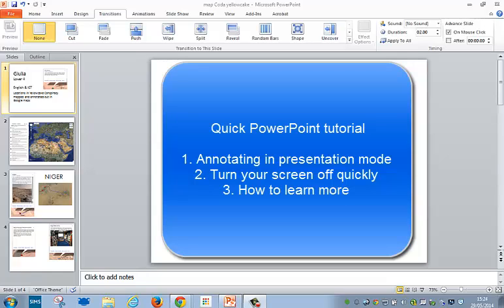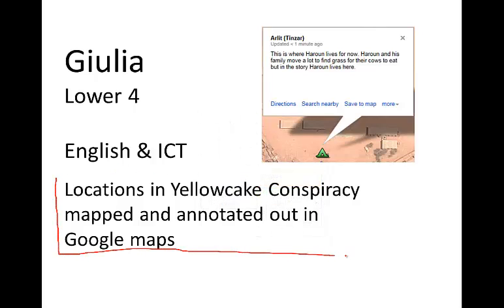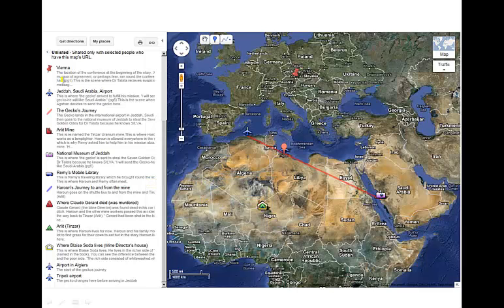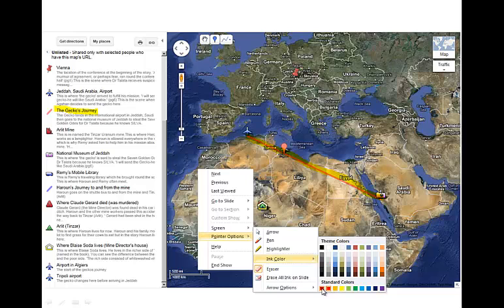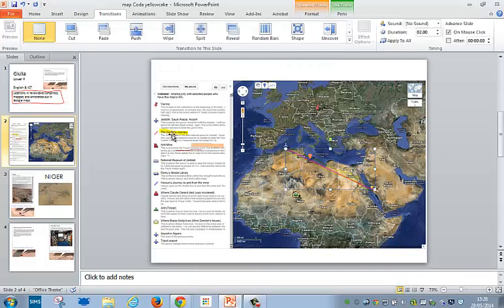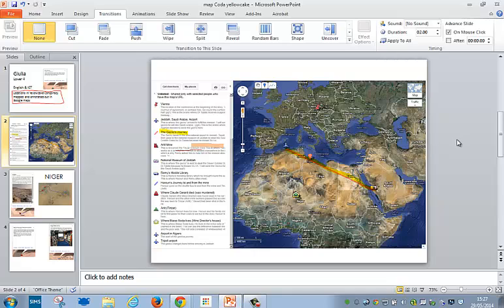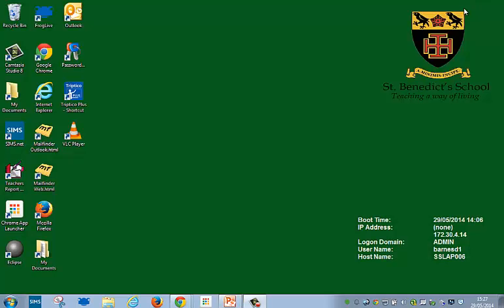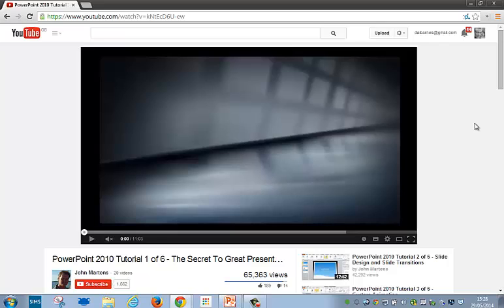Quick PowerPoint Tutorial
1. How to annotate in presentation mode
2. How to blank the screen quickly